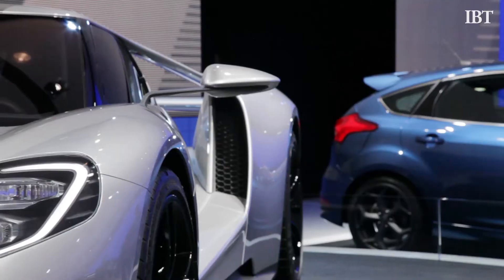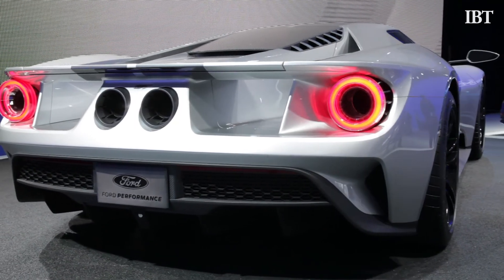Here's Why The Ford GT Doesn't Have A V8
When Ford first unveiled their new GT supercar at the 2015 North American International Auto Show in Detroit, the cars drew waves of positive attention.

But it also received a hefty amount of criticism from “purists” -- people who believed that the new Ford GT, should be powered by a V8 engine like the cars of old. The new GT has a twin-turbo V6. But there’s a very good reason for that.